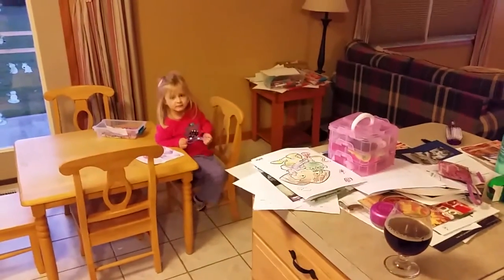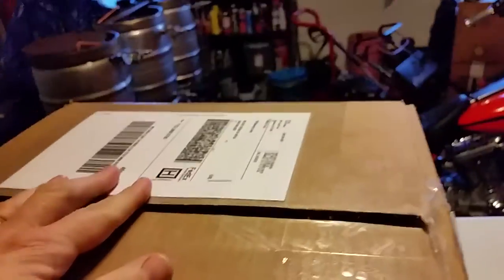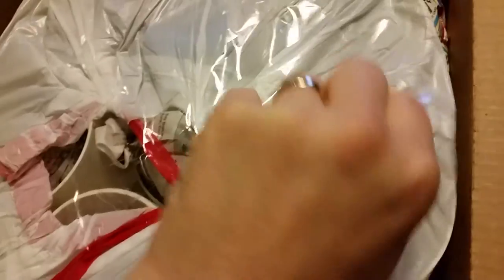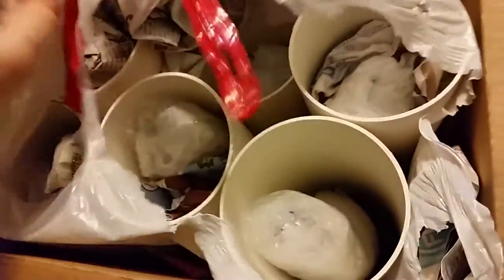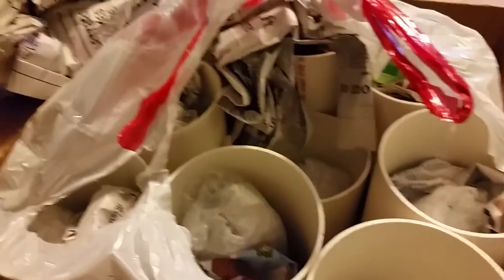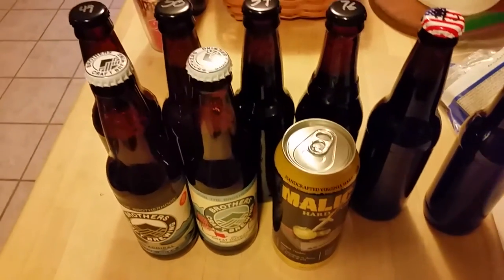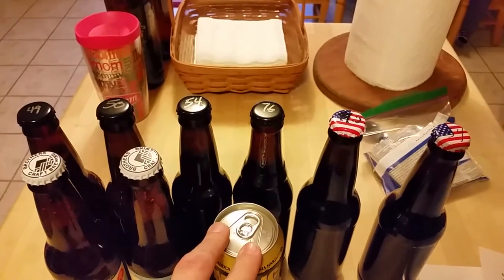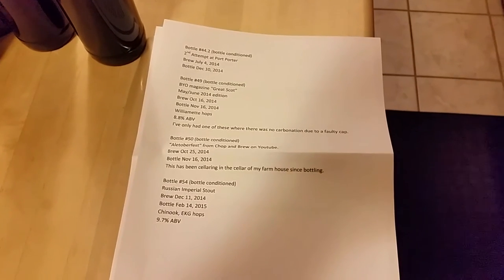Epic beer mail. Thanks Mash Paddle!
A great pack job!  Must have cost a mint to ship!